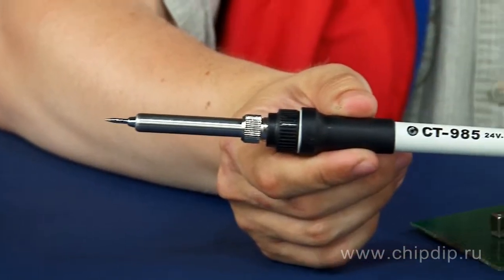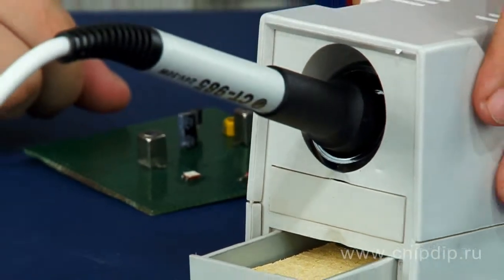ST-937 Soldering Station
ST-937 Soldering Station       If in your everyday work you need a soldering station that is simple to use, efficient and highly reliable, I recommend that you turn your attention to the ST-937.       This product is a device kit that includes a 50W soldering iron, an electronic adjustment unit, a support for the soldering iron and a sponge that is hidden in the extendible pan and is used for cleaning the tip.       The station is very compact and will not take up much space on your desk. Like I said before, the device is very easy to use. First, use the ON button to turn it on.       There are 2 ways to set the required temperature.       The first one is regular setup. To set the temperature press and hold the Star button for a little over a second. The hundreds digit will start blinking, which means that the station is currently in the setup mode. Now use the arrow buttons to set the desired value for hundreds. Once you reach the value, press the star button again. The tens digit starts blinking. Set the value in the same manner and press the star button again. Now repeat the same sequence for the units, finishing the setup by pressing the star button. While we set up the temperature, the heater is powered off. But once we are done, the power is turned back on, and the heater starts heating up.       The second method is immediate setup. You can use the arrow buttons to set the required temperature. If you press it once, the temperature will go up or down by one degree Centigrade. In the process of setting up the temperature the heater is not disconnected. This method is best fitted for low temperature measurements.  You can use the settings to assign the required heating temperature for the soldering iron, gradually adjusting it in the range between 200 and 480 degrees Centigrade. The device heats up to the desired temperature in just a couple of seconds.       The technical parameters of the soldering station primarily depend upon the structure of the soldering iron, the main part in which belongs to the heater. This soldering station has a ceramic heater. The product also supports replacement of the soldering tip. For convenient storage the soldering iron itself can be disconnected in a matter of seconds.       As you can see, this soldering station will serve you well both, at home and in production.